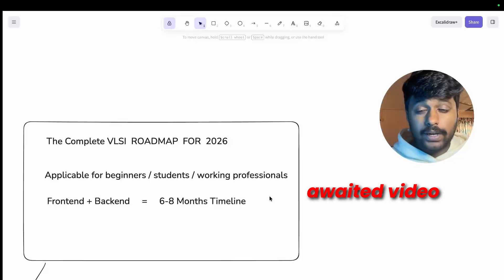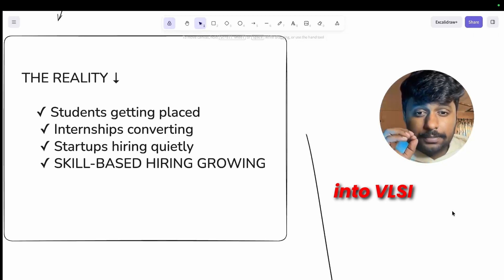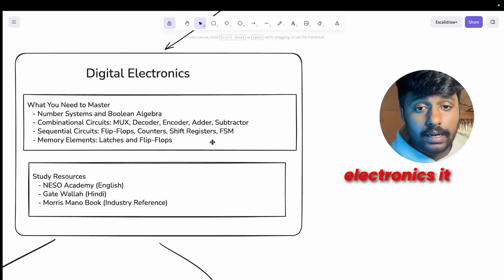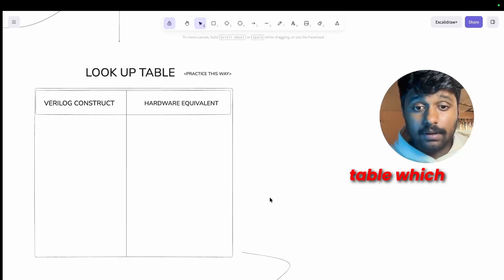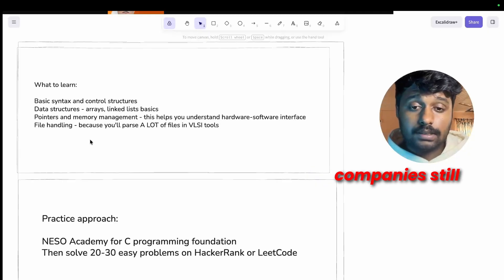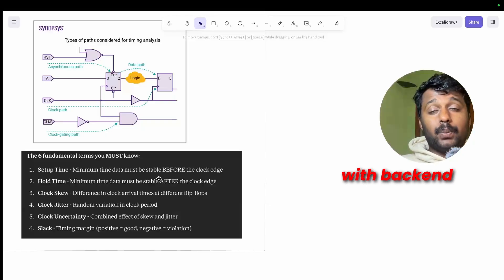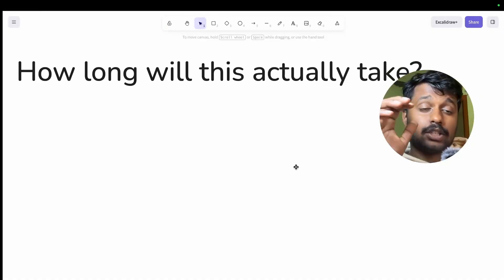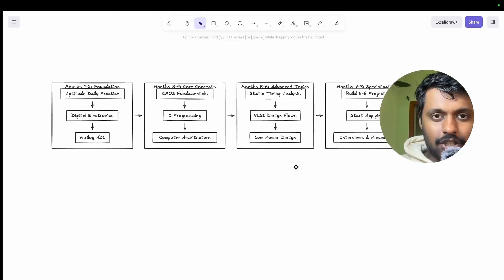VLSI Complete Roadmap 2026 | Beginner to Job Ready in 6 Months | Step-by-Step Guide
🎯 Complete VLSI Roadmap for 2026 - Frontend + Backend Career Path

Are you confused about the VLSI job market? Should you continue in ECE or shift to software?
In this video, I break down the COMPLETE 9-step roadmap to master VLSI fundamentals in 6-8 months.

Whether you're a beginner, student, or working professional looking to transition into the semiconductor industry - this roadmap covers everything you need: Digital Electronics, Verilog HDL, CMOS, Static Timing Analysis, and more!

⏱️ TIMESTAMPS:
0:00 - Introduction & VLSI Job Market Reality Check
3:01 - Should You Watch ECE Basics First?
4:07 - The 9-Step Fundamental Roadmap Overview
4:35 - Step 1: Aptitude (Why 60-70% Get Filtered Here)
5:31 - Step 2: Digital Electronics (The Core Foundation)
6:51 - Step 3: Verilog HDL (Hardware to Code Translation)
9:19 - Step 4: CMOS Fundamentals (Transistor Level Logic)
10:58 - Step 5: C Programming (Why It Matters in VLSI)
12:10 - Step 6: Computer Architecture (The Big Picture)
13:11 - Step 7: Static Timing Analysis (STA Essentials)
14:26 - Step 8: VLSI Design Flows (Specification to Sign-off)
15:11 - 🔔 SUBSCRIBE to Hit 10K! (90% Haven't Yet!)
15:58 - Step 9: Low Power Design Techniques
17:00 - Summary & Your Action Plan

📖 RECOMMENDED BOOKS:

📗 Digital Electronics: Morris Mano
📘 Verilog HDL: Samir Palnitkar
📙 Static Timing Analysis: STA for Nanometer Designs by Rakesh Chadha

📋 PRACTICE PLATFORMS:

💻 Aptitude: IndiaBix | PrepInsta
💻 C Programming: HackerRank | LeetCode (20-30 easy problems)

✅ ECE/EE Students wanting to enter VLSI
✅ Freshers looking for semiconductor jobs
✅ Working professionals transitioning to chip design
✅ Anyone confused about Frontend vs Backend VLSI
✅ Students from Tier 2/3 colleges (knowledge is democratized now!)

👇 Which path interests you more?
   □ Frontend (RTL Design & Verification)
   □ Backend (Physical Design & Timing)

👇 Drop your 6-month deadline in the comments!

👇 Want Part 2 with deep-dive into Frontend or Backend? Let me know!

   • Frontend Deep Dives
   • Backend Tutorials
   • Interview Preparation
   • Project Walkthroughs
   • Industry Insights

📊 VIDEO STATS:

✓ Complete 9-Step Roadmap
✓ 6-8 Month Timeline
✓ Frontend + Backend Coverage
✓ Free Resources & Books
✓ Project Recommendations
✓ Interview Tips
✓ Real Industry Insights